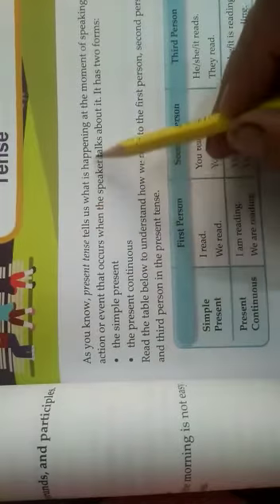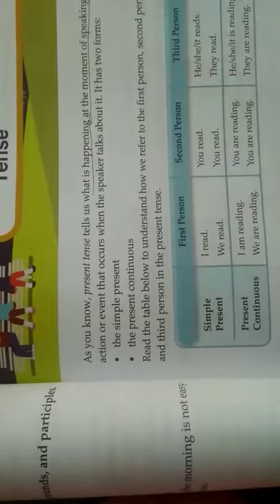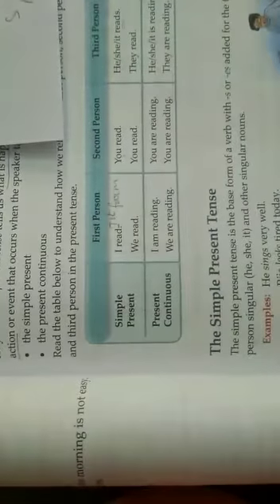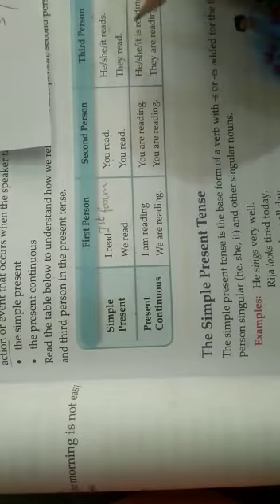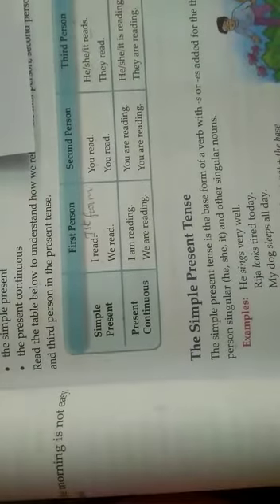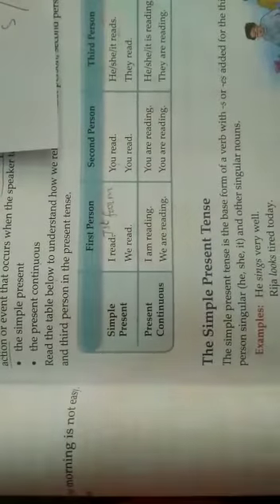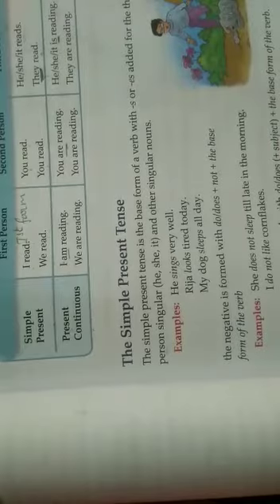Grade VI The Grammar tree Concept of Present ind tense 08 12 2020